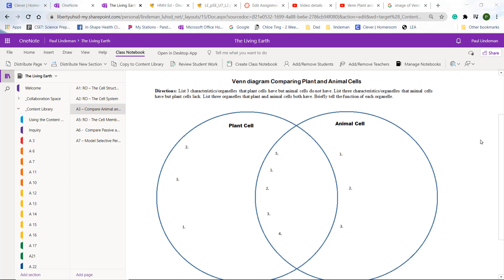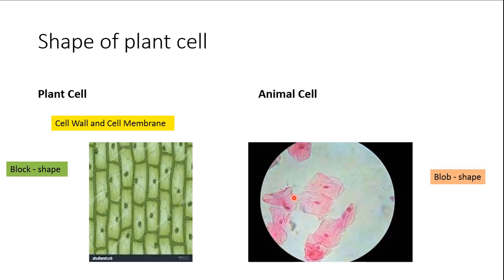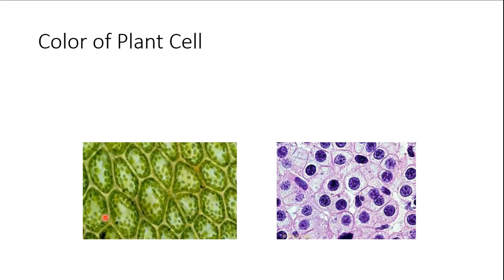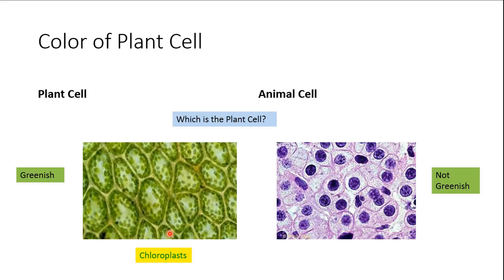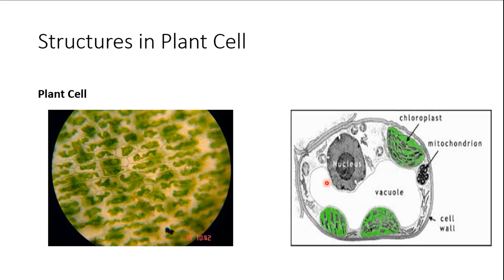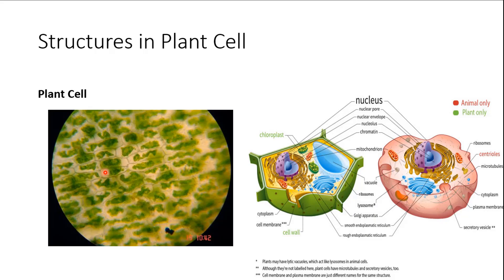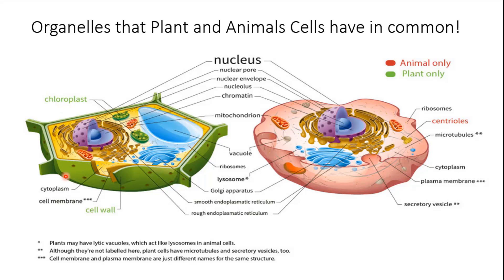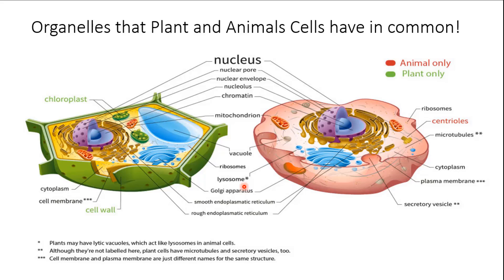Hint Venn Plant and Animal